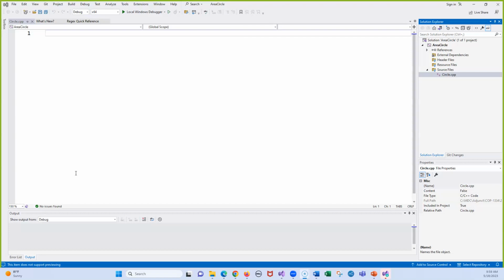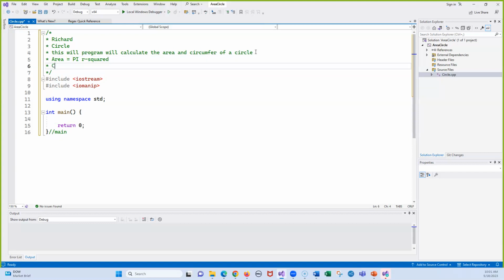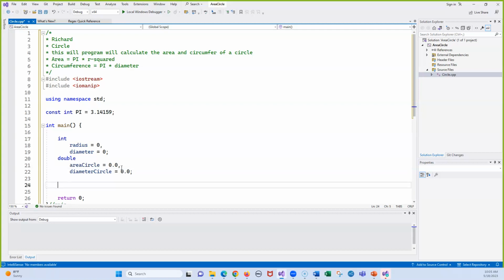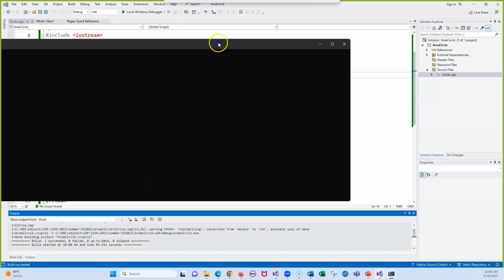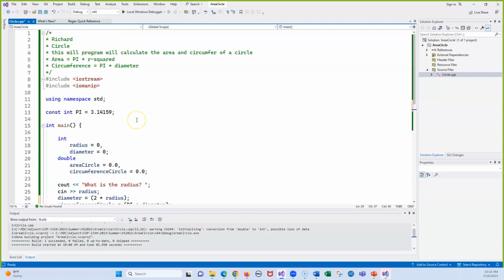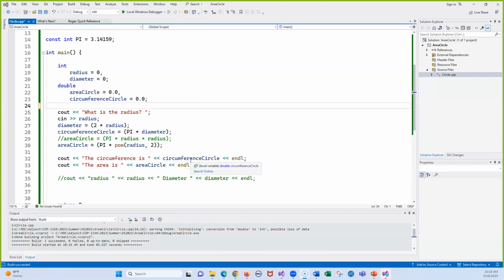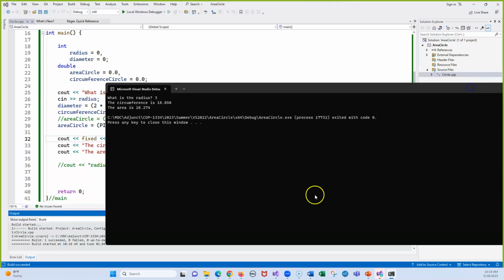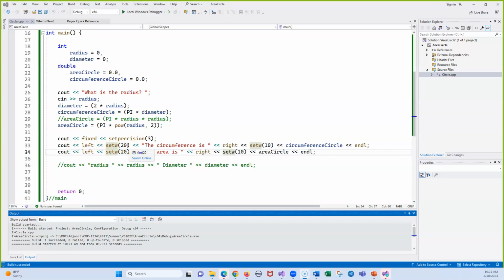Area and Circumference C++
How to calculate the area and circumference of a circle